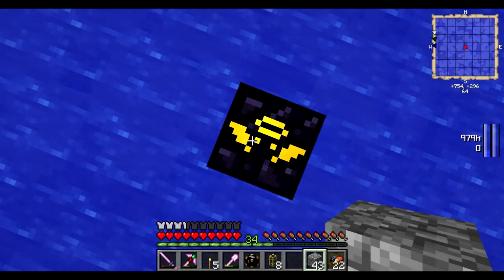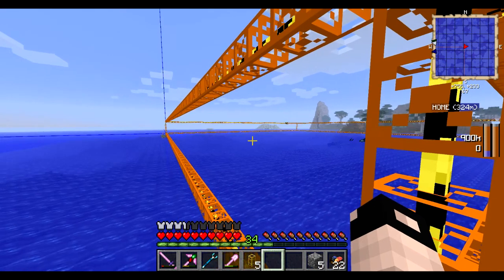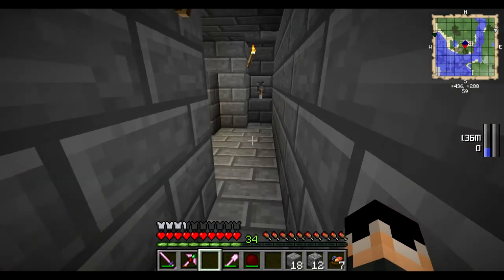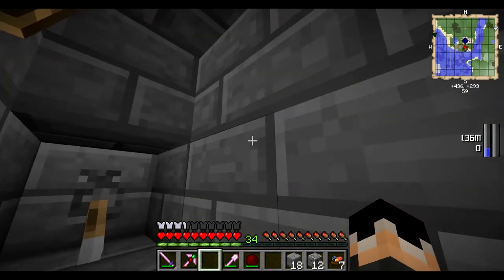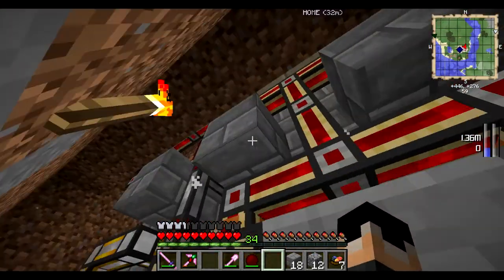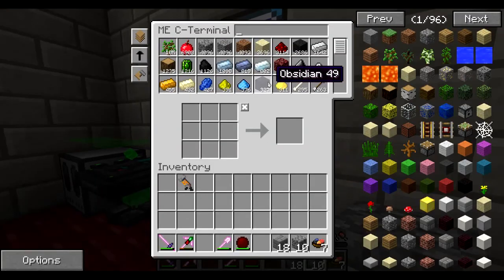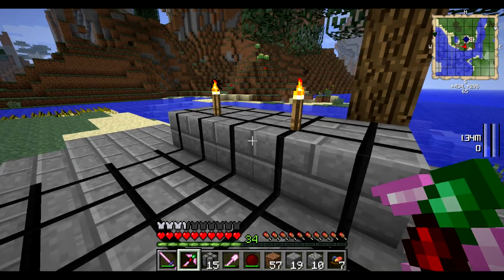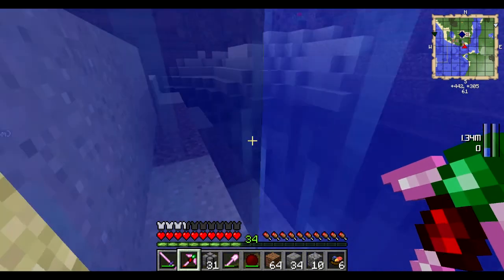Minecraft FTB 1.5 Let's Play - Ep. 11 - Base Makeover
Base Makeover and the start of  a better amount of fuel production.